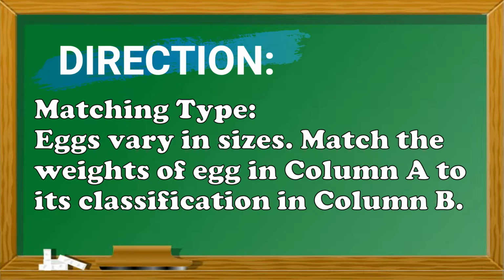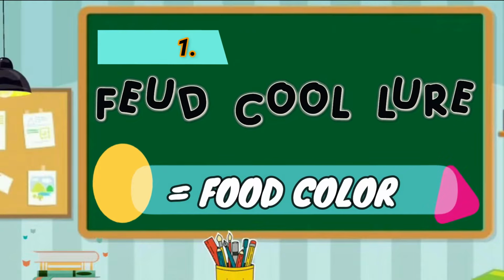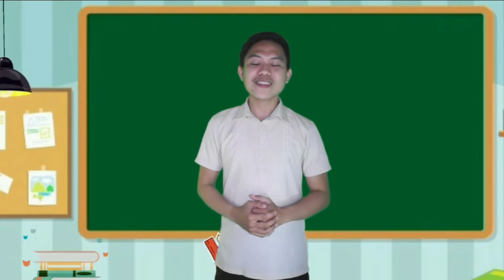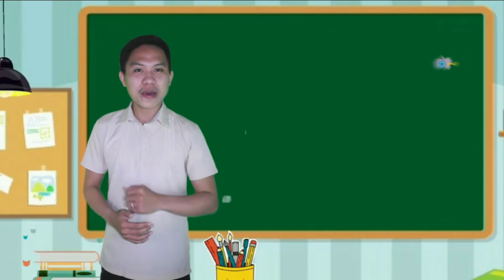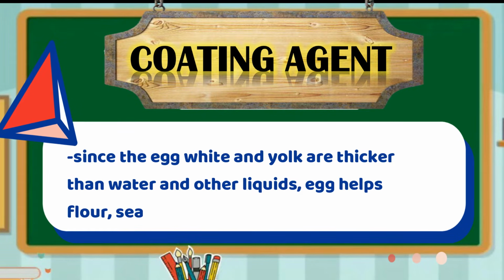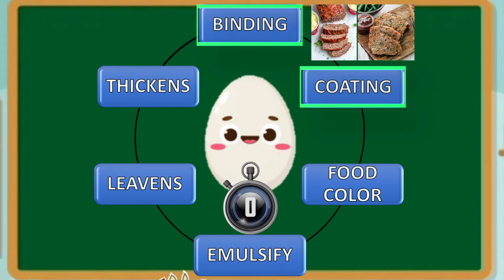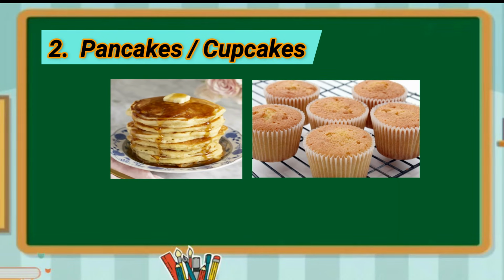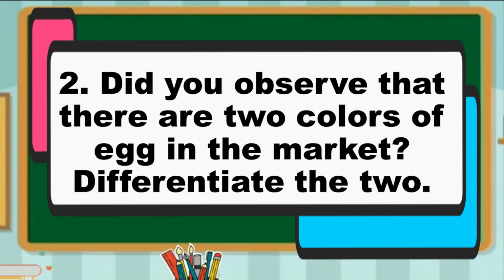Uses of Egg in Cooking- TLE Cookery 10 - Lesson 2, Week 2